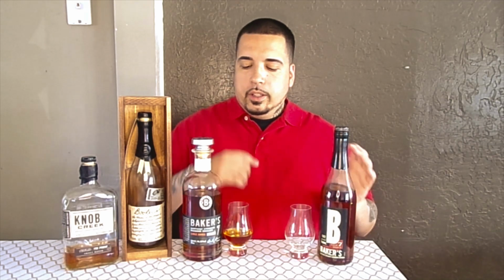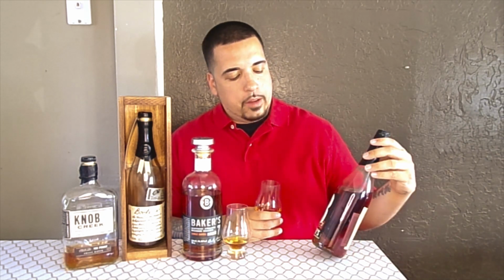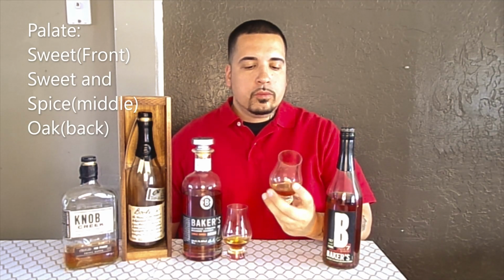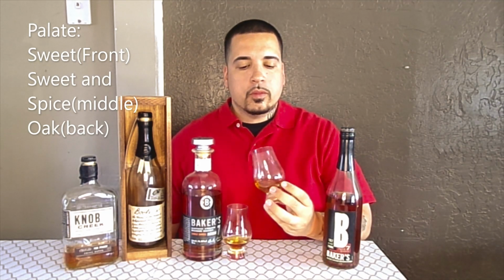Baker's 7 Year Single Barrel Review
In today's episode I review Baker's single barrel and compare it to the Baker's small batch. Is it worth the price tag?? check out my review to find out!